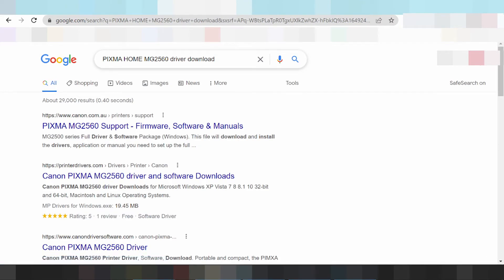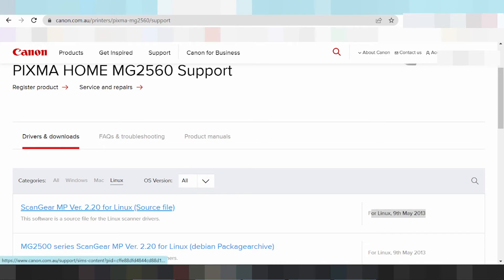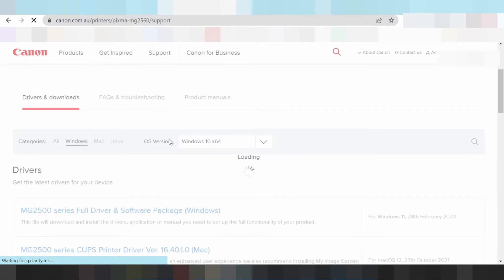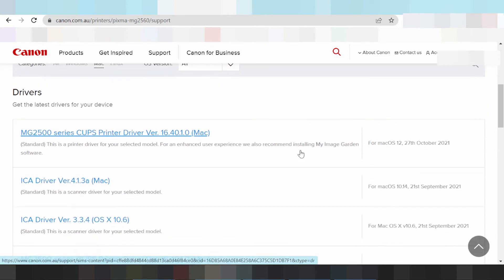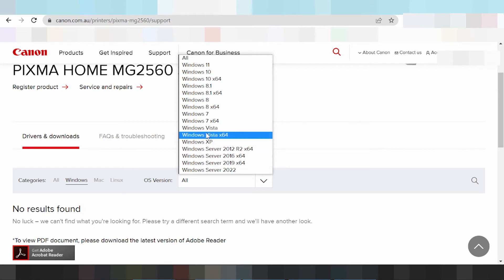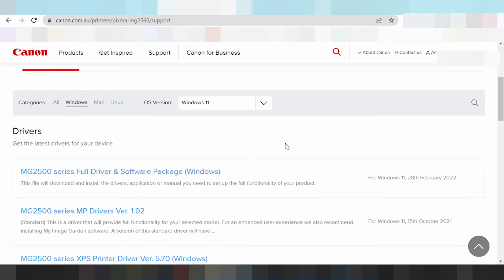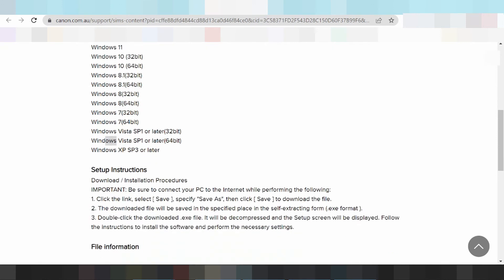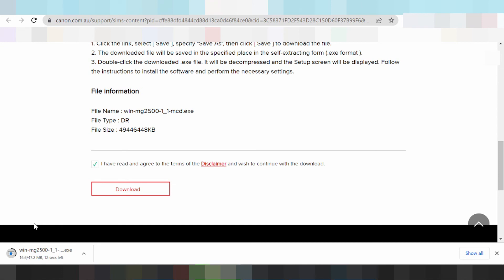PIXMA HOME MG2560 Download Windows 11 Setup Instruction Wifi Install